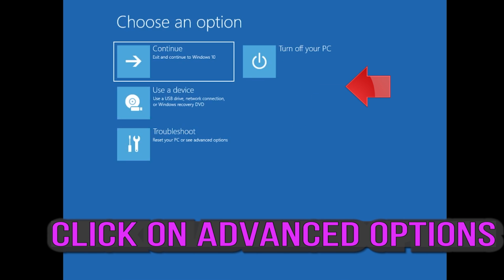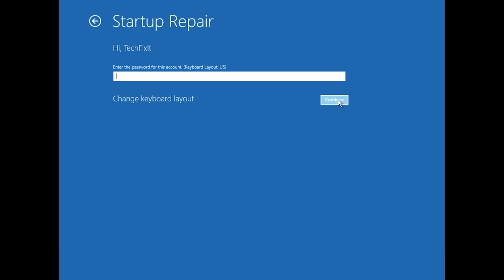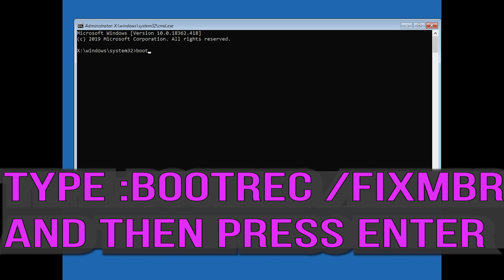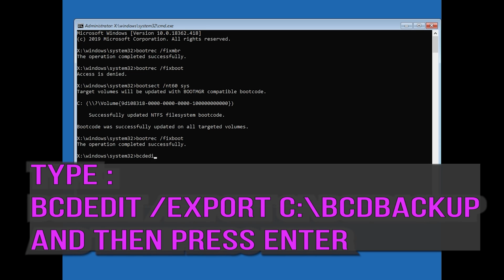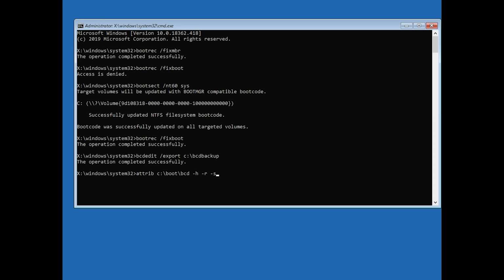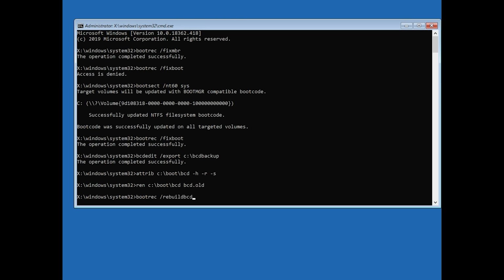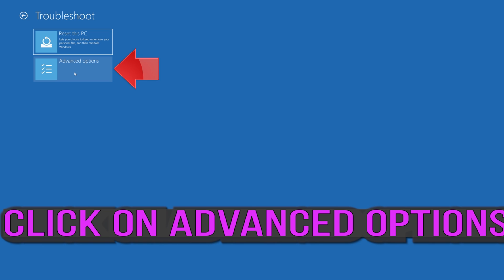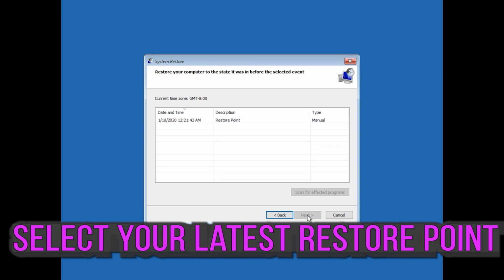How to Fix C /Windows/System32/LogFiles/srt/SrtTrail.txt In Windows 11 - [Complete FIX]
How to Repair "C:\Windows\System32\Logfiles\Srt\SrtTrail.txt" Startup Reapair Couldn't Repair Your PC. in Windows 11. Windows 11 BSOD "D:\Windows\System32\Logfiles\Srt\SrtTrail.txt" Solution.
Upon trying to access the Automatic Repair, users receive an error message regarding the SrtTrail.txt file. The BSoD log files can be usually found in log file c: /windows/system32/logfiles/srt/srttrail.txt

Srttrail.txt BSOD error (also known as MACHINE_CHECK_EXCEPTION BSOD error) in Windows 11 is a critical system malfunction that sends you into the BSOD mode even before you reboot your computer. This error may unexpectedly interrupt your work when the system is already loaded and running. Imagine this happening when you are working on some important project. This experience can seriously impact any users' daily computer tasks, so it is important to fix Srttrail.txt BSOD as soon as possible.